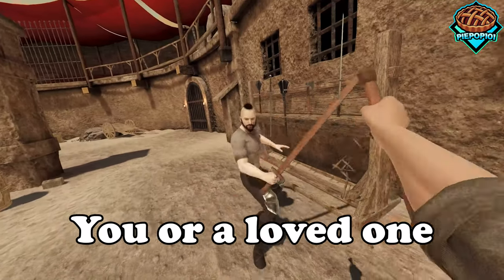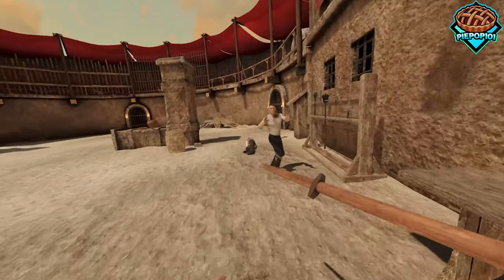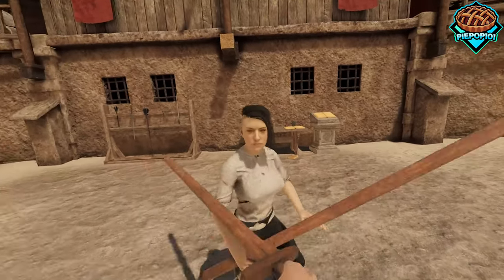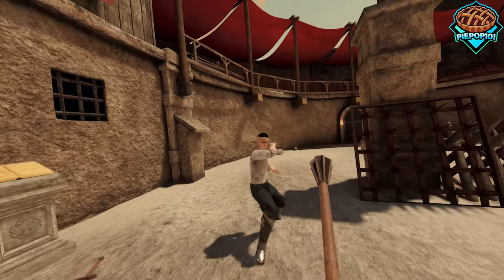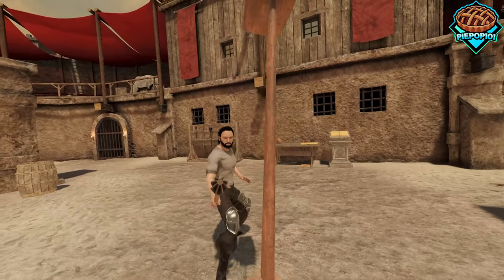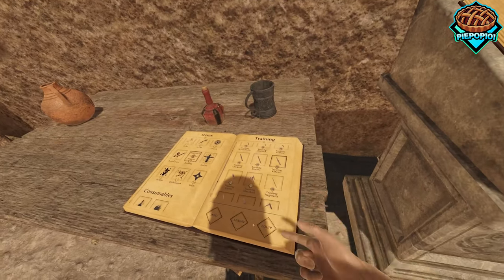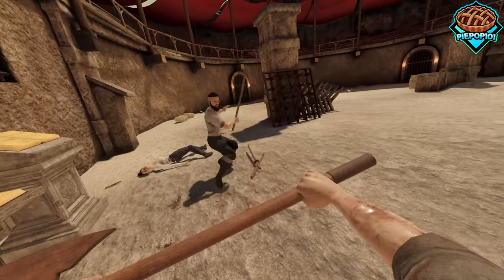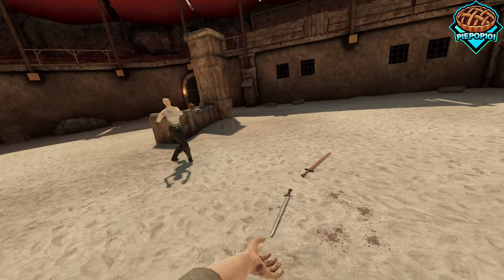The PERFECT Mod For EVERYONE in Blade and Sorcery VR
Hi! Is Blade and Sorcery too much for you or family members to handle? Wand Blade and Sorcery to be kid friendly or family-friendly? Want to practice? If yes, this is the mod for you, Beginners Arsenal! Watch until the end for a surprise!

Mod list available in the mods-i-use channel on my Discord

$30 Oculus store credit to use on apps and games